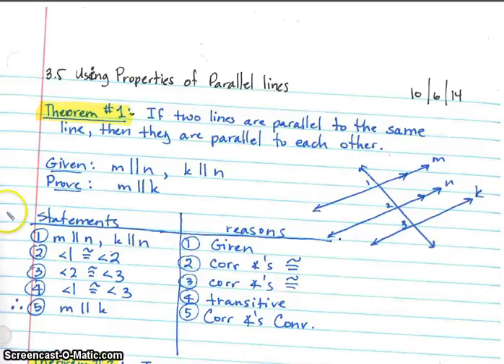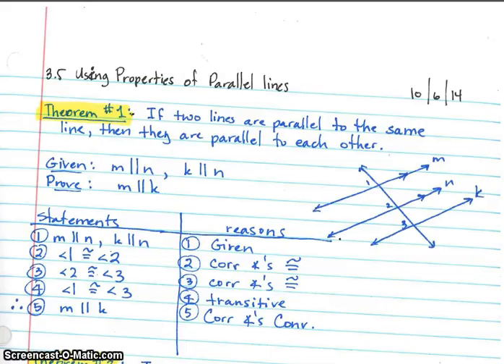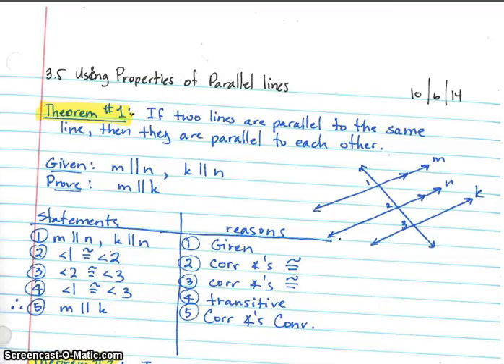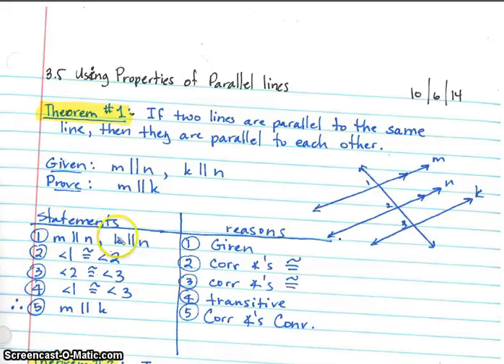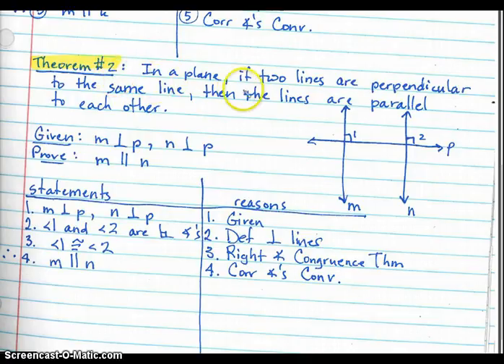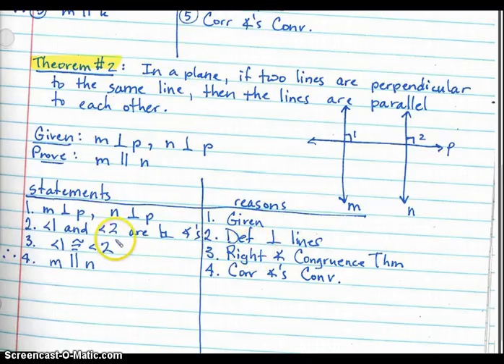3.5 Honors Geometry Video Notes